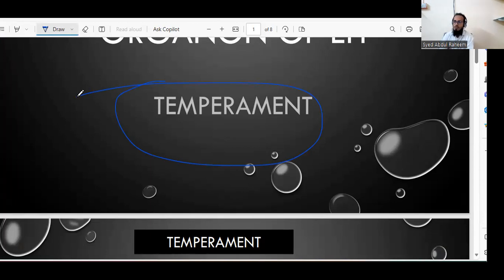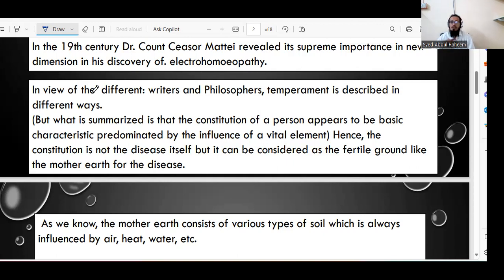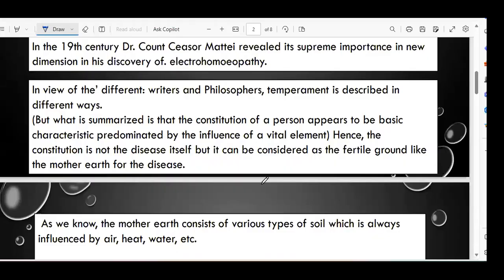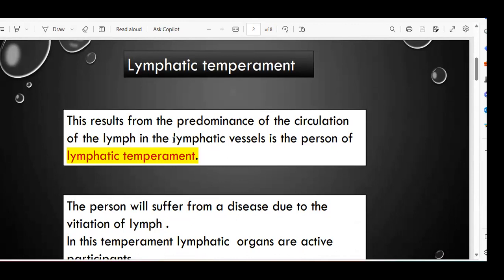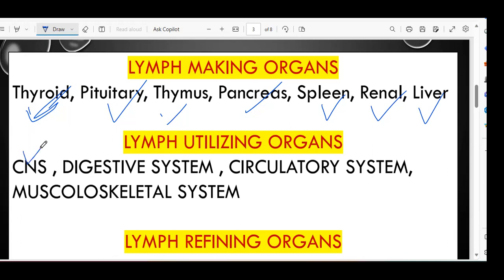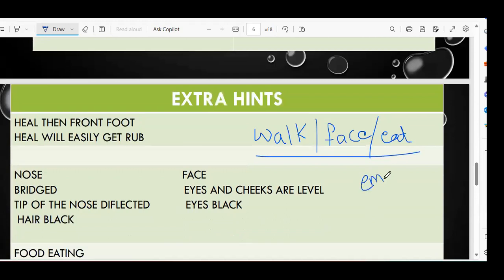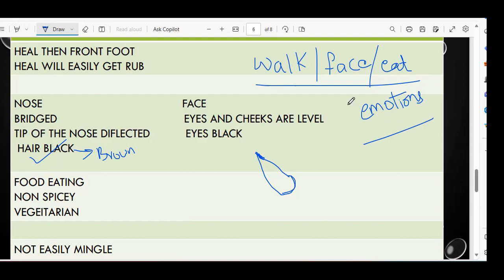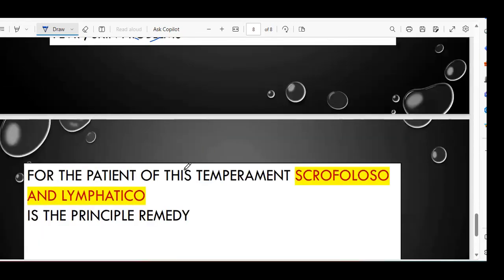TEMPERAMENT & LYMPHATIC TEMPERAMENT